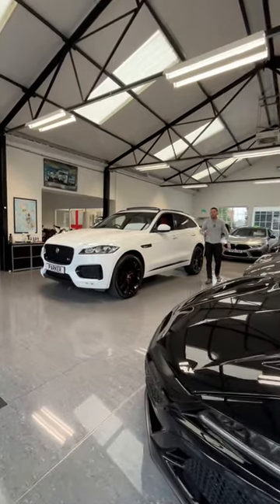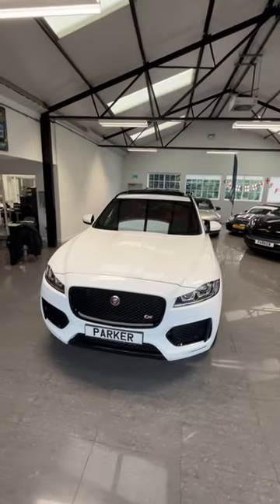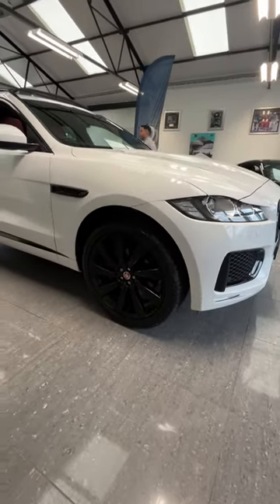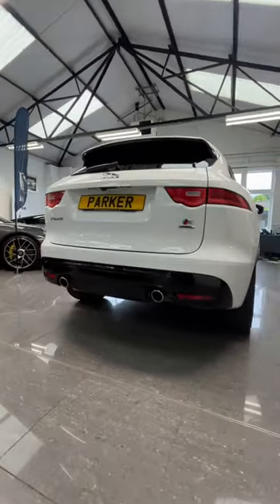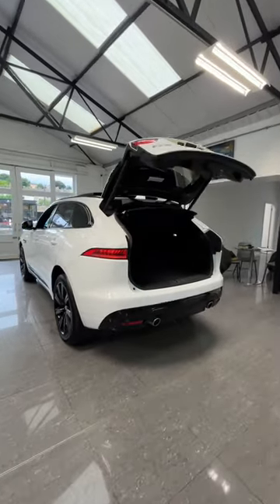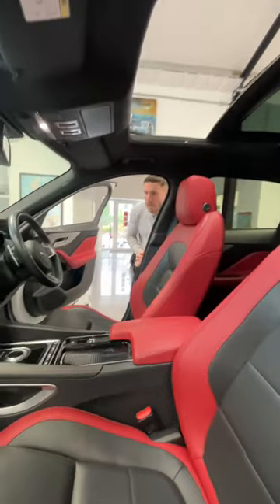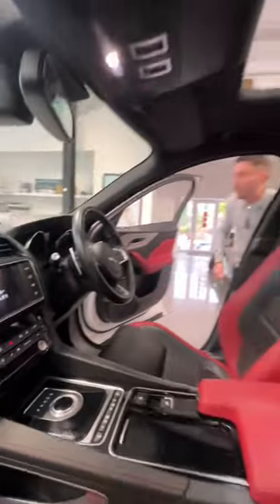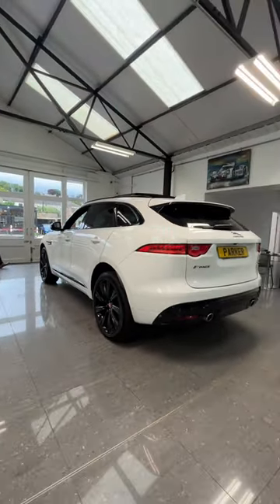2018 Jaguar F-Pace 3.0 V6 | Parker Prestige